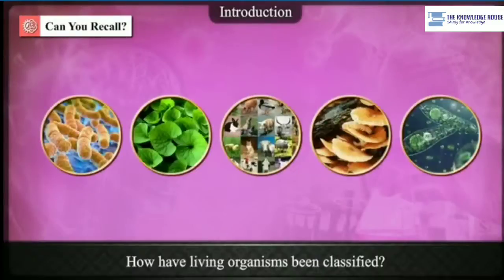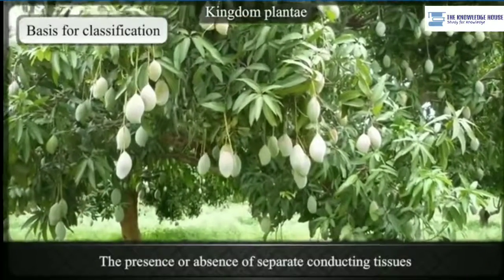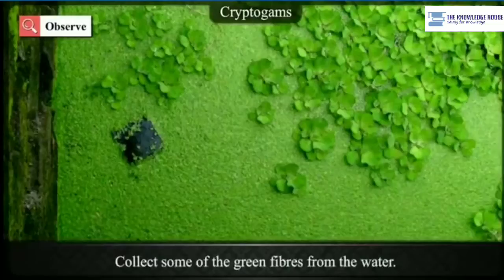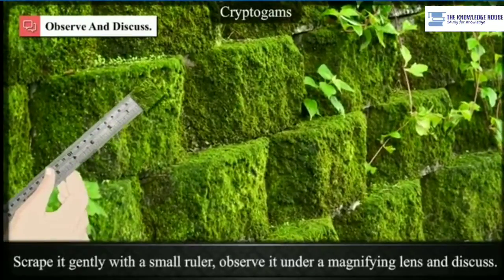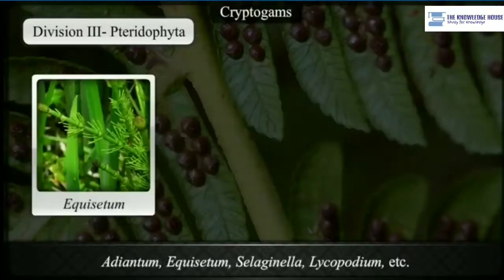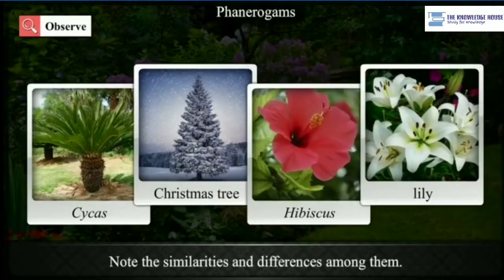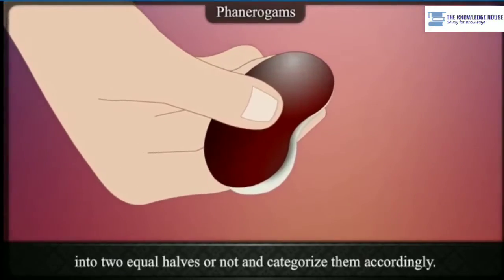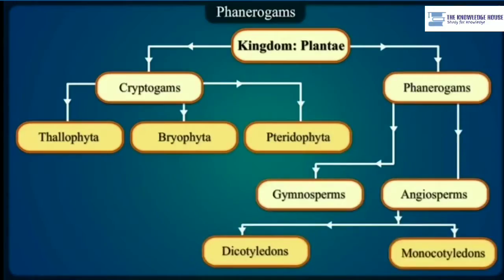19 June 2020